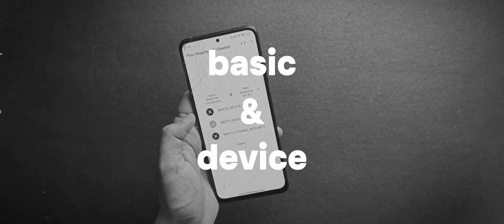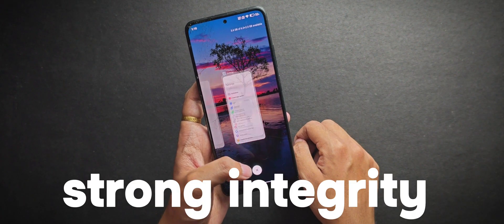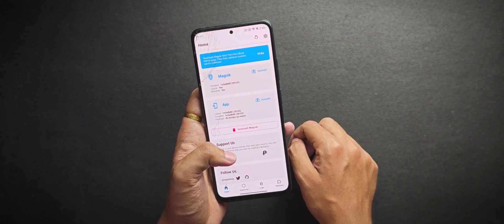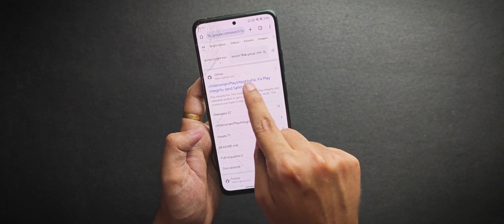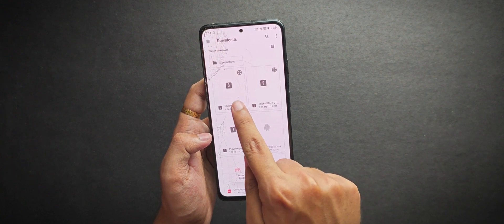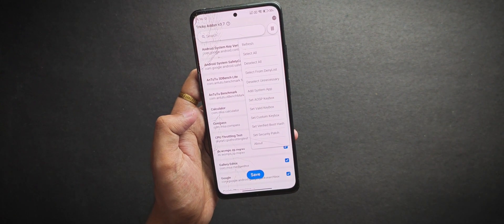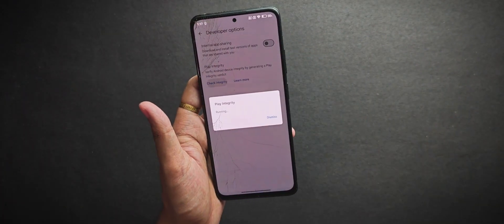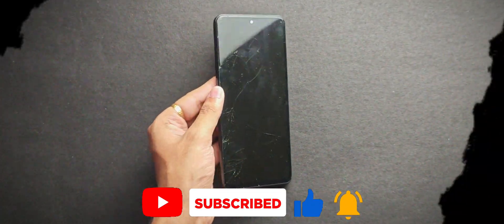This Trick Lets You Pass STRONG Integrity on Rooted Phone & Custom ROMs !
So if you're tired of just passing basic & devic integrity and wanna unlock the Strong Integrity status on your rooted or custom ROM, yes you heard me right — then yup, this video’s made just for you!"
"Wassup guys! Welcome back to another banger video, and before we jump into the geeky stuff, I’ve got some awesome news — we finally hit 2K subscribers! So a big shoutout to each and every one of you for supporting me in the his journey and. Let’s keep growing together!"